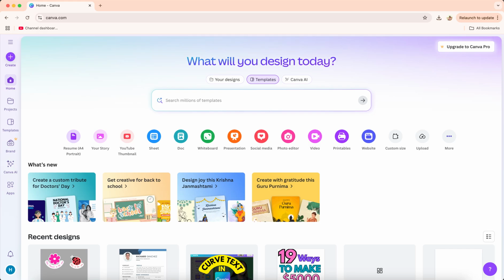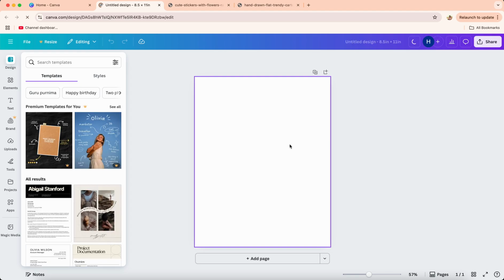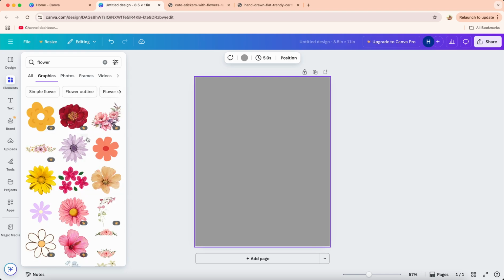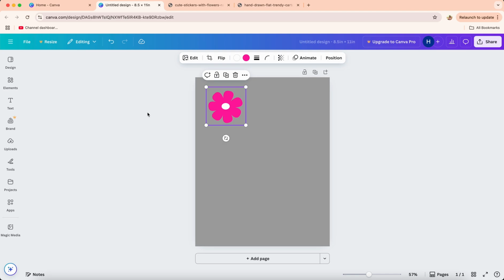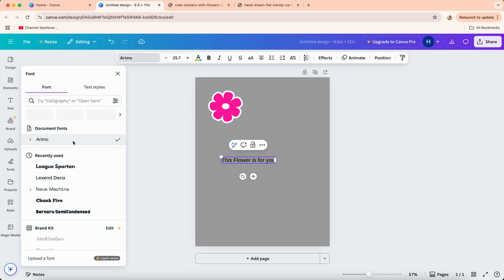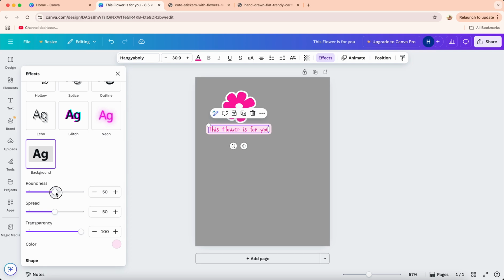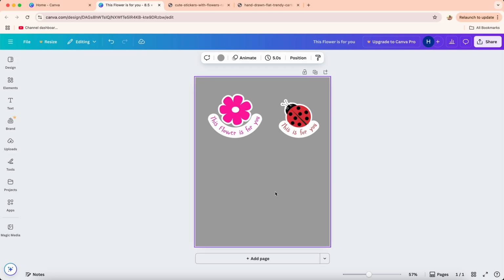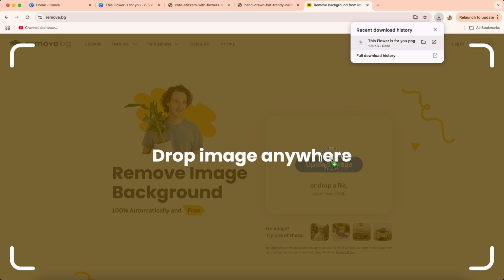How To Create Digital Stickers To Sell | Easy Canva Tutorial ( Step by Step)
✅ create stickers in canva
✅ how to design stickers in canva
✅ how to make sticker in canva
✅ how to create sticker on canva
✅ how to make printable stickers in canva
✅ canva stickers
✅ canva stickers tutorial
✅ digital stickers
✅ how to create stickers on canva
✅ how to make a sticker
✅ how to make digital stickers
✅ how to make transparent sticker
✅ how to make digital stickers to sell on etsy
✅ how to make easy sticker
✅ how to make sticker on canva
✅ how to make stickers and sell them online

⭐️ Checkout My Setup Here 👉🏼